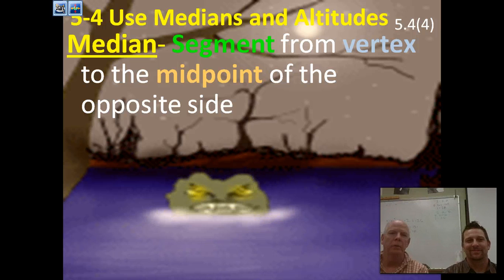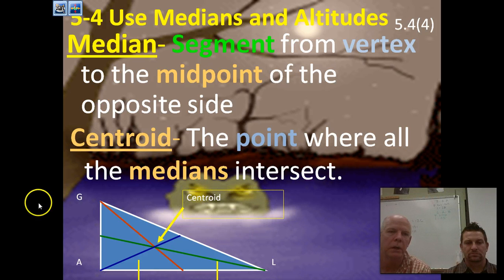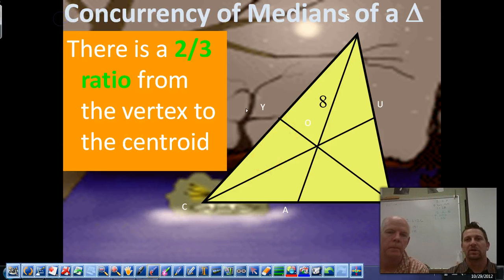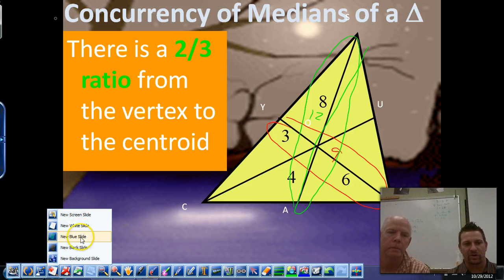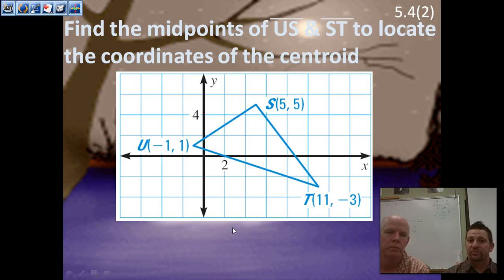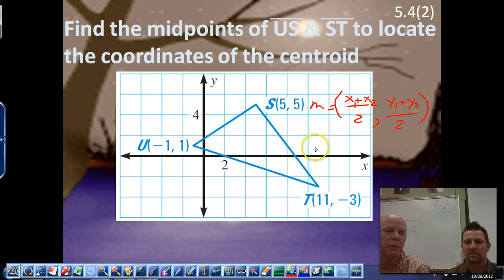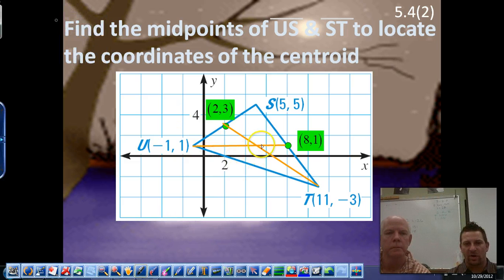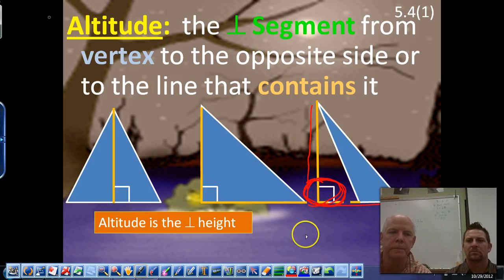5 4 Use Medians & Altitudes